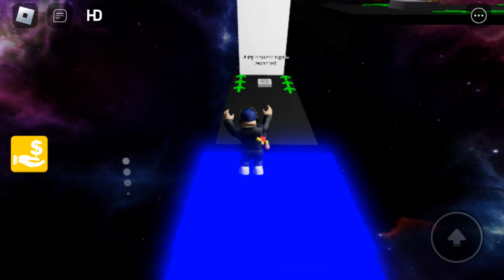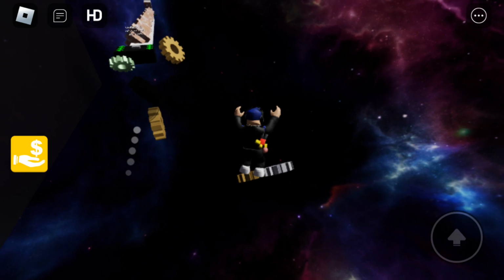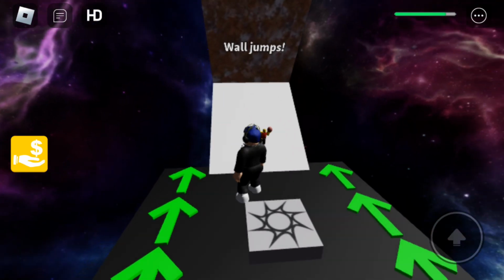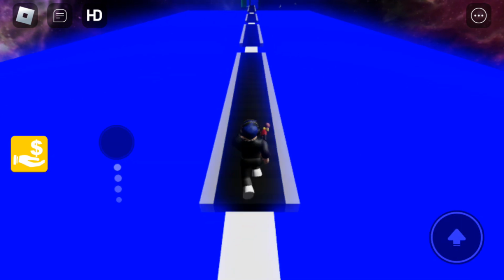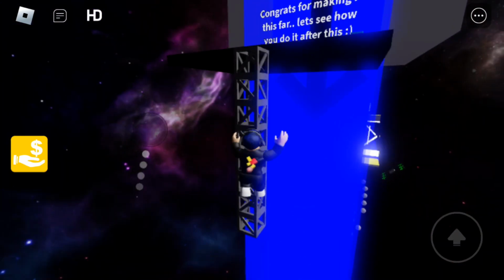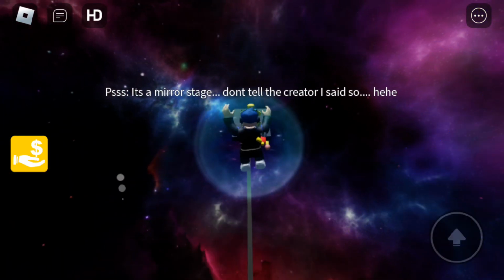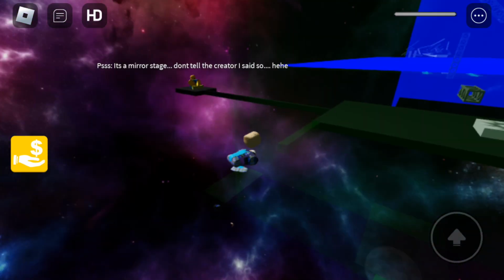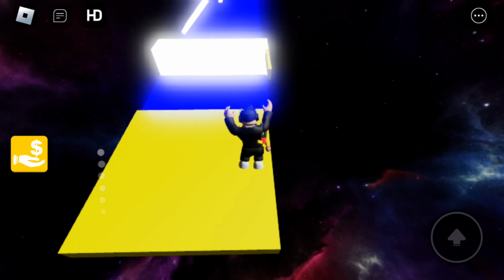obby flier old verson